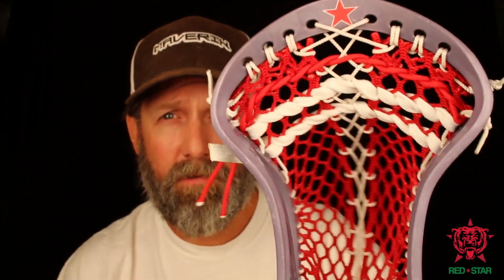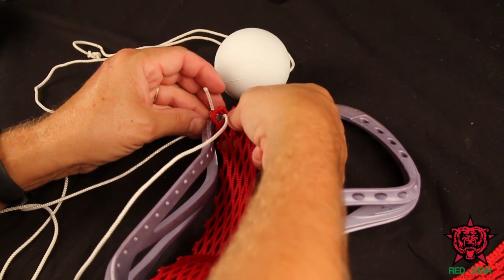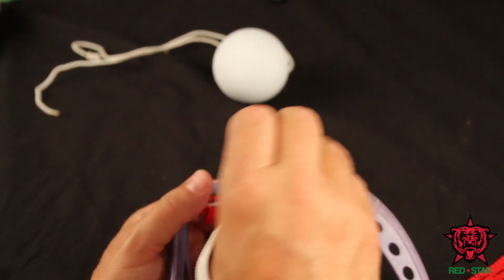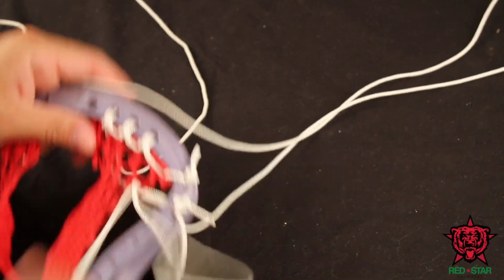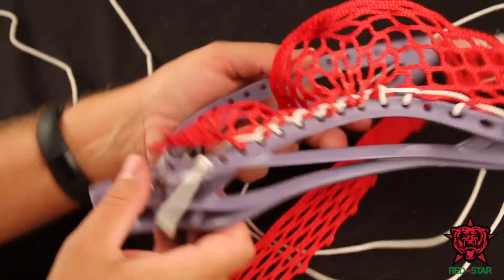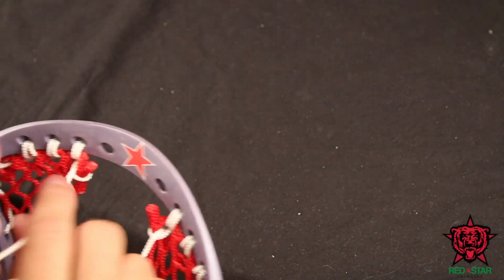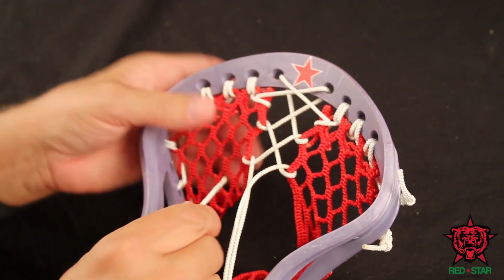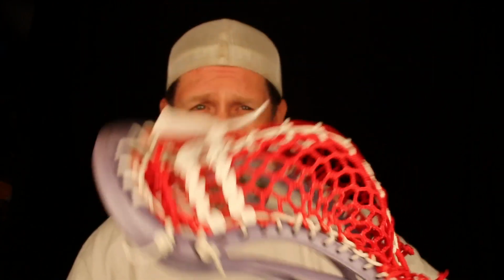Lacrosse How To: String a Reverse Corner (Corset) Pocket